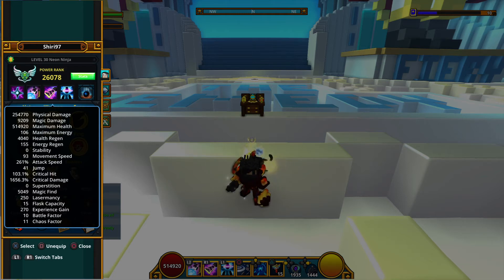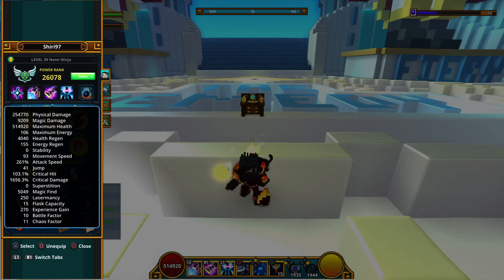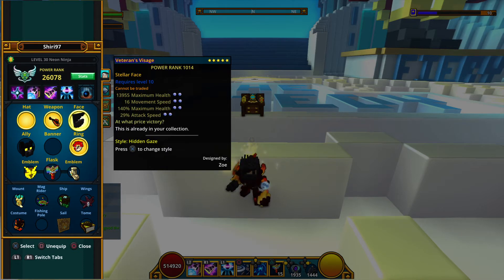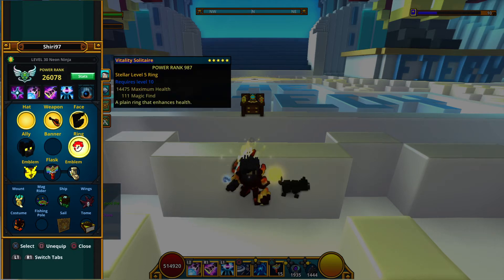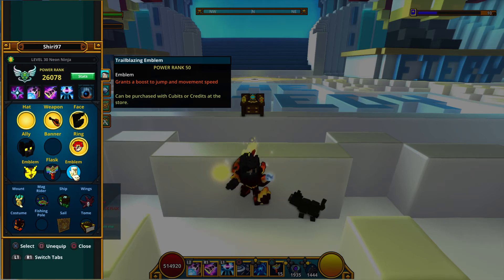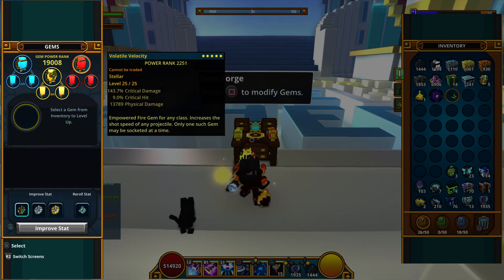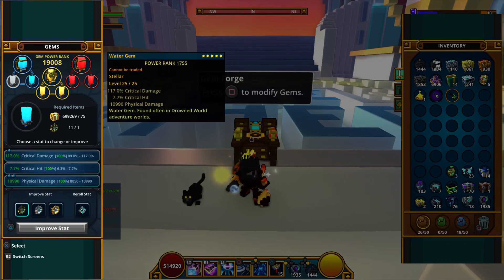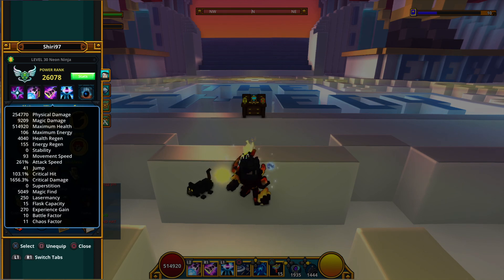Trove - Neon Ninja Build for Farming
Trove - PS4 EU
If you have any questions or video requests feel free to drop a comment